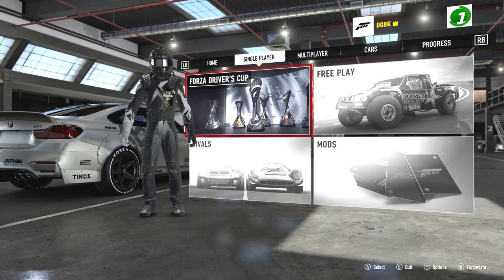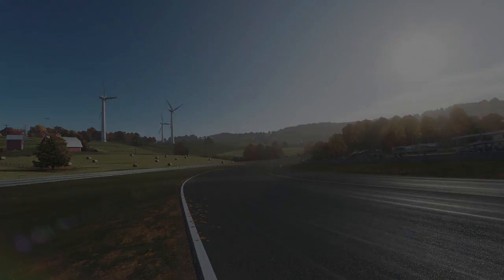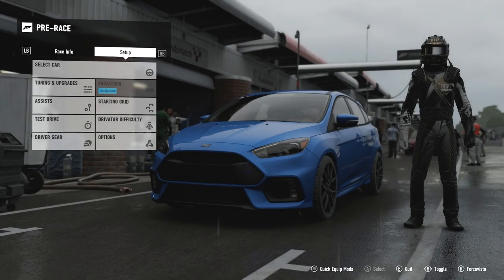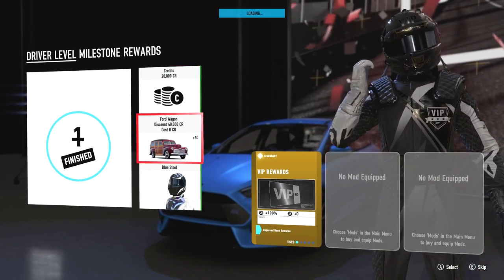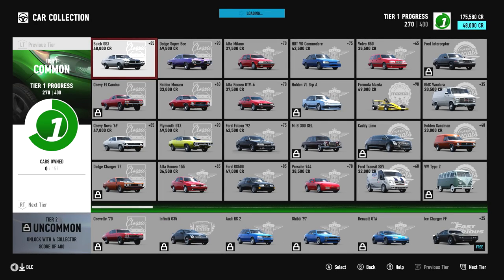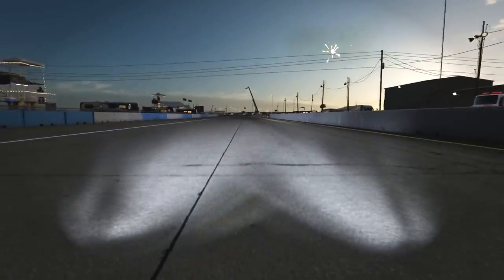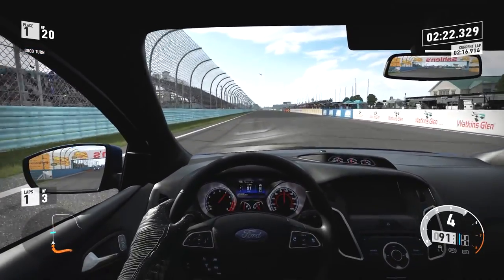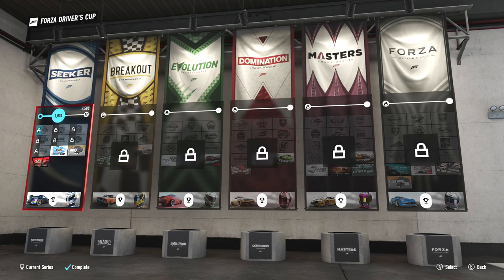Forza Motorsport 7 - Let's Play - Part 2 - "Modern Hot Hatch (Ford Focus RS)" | DanQ8000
"MODERN HOT HATCH (FORD FOCUS RS)"

With Commentary
PC Gameplay
1080p 60 FPS

Forza Motorsport 7 is a racing video game developed by Turn 10 Studios and published by Microsoft Studios. The game was launched for Windows and Xbox One on October 3 2017, with early access to those who have pre-ordered. It will serve as the tenth installment in the Forza series.

Forza Motorsport 7 is a racing video game. It will be featuring over 700 cars and more than 200 different configurations to race on across 32 locations at launch, including all of them from Forza 6; a fictional street circuit in Dubai is one of the new circuits and several tracks returning from Forza 4 including Maple Valley Raceway, Mugello Circuit & Suzuka Circuit. Two features that are new to the Motorsport title include dynamic weather (previously seen in Horizon titles) and customisable drivers.